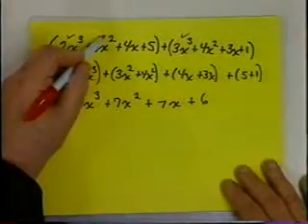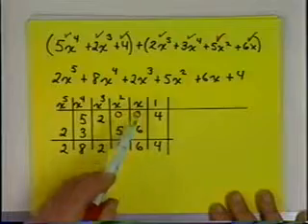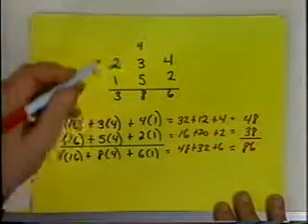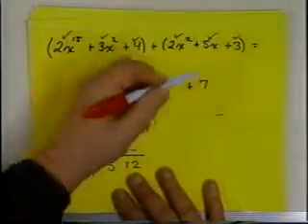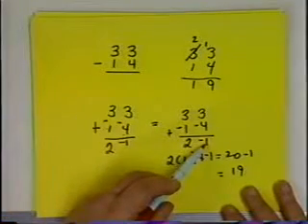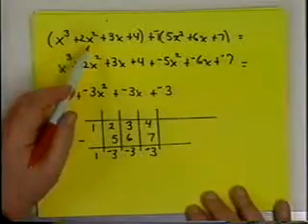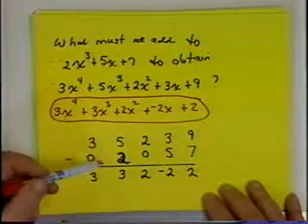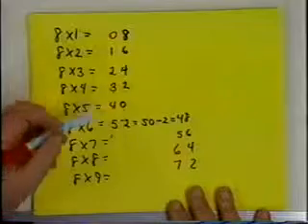Classic Algebra Addition and Subtraction of Polynomials Professor Herbert I Gross